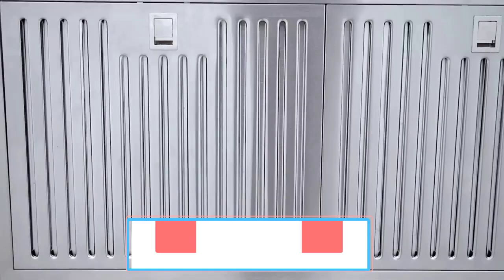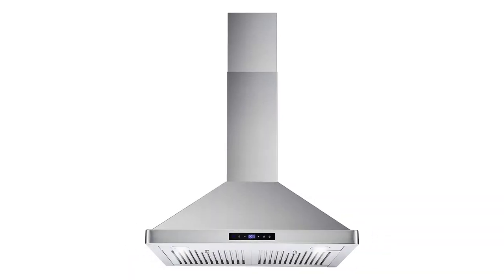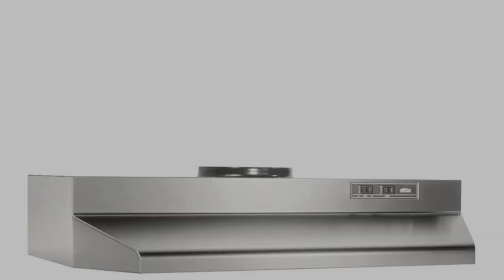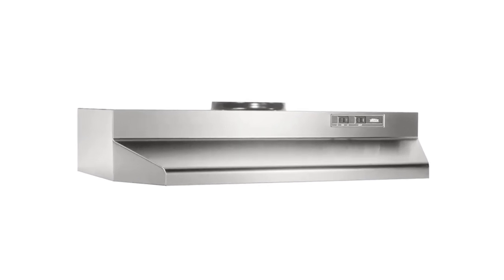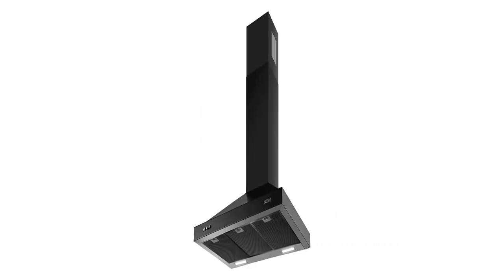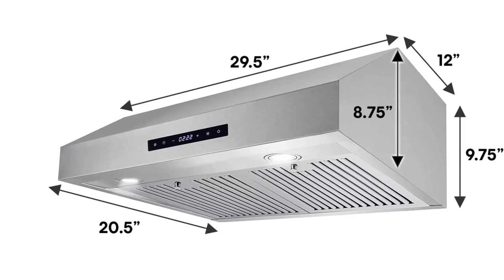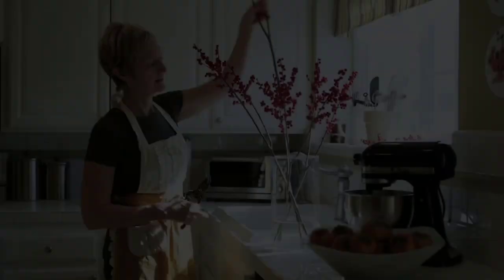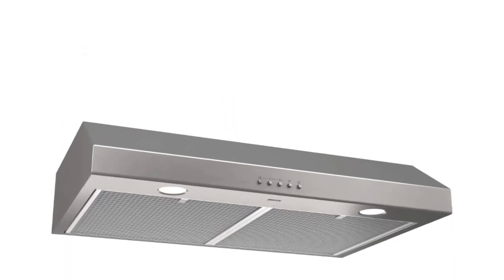Top 7 Best Range Hoods in 2023 | Best Range Hood Buying Guide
📌Product Link📌:
1. COSMO COS-63175S Wall Mount Range Hood.

2. Range Hood Insert with 600 CFM and Stainless Steel Filters.

3. Broan-NuTone 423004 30-Inch Under-Cabinet Range Hood.

4. SNDOAS Black Range Hood (36 Inches).

5. COSMO UMC30 Ducted Under Cabinet Stainless Steel Range Hood.

6. EVERKICH 30-Inch Under Cabinet Range Hood.

7. Broan-NuTone BCSQ130SS Three-Speed Glacier Under-Cabinet Range Hood.

Hey guys in this video we are going to be checking out the Best Range Hoods in 2023. You Can Buy Right Now. We made This List Based On Our Personal Opinion and hours of research & we have listed them based on the type of features and Price. We have Included options for every type of user so whether you are looking for the best budget.

      owners.